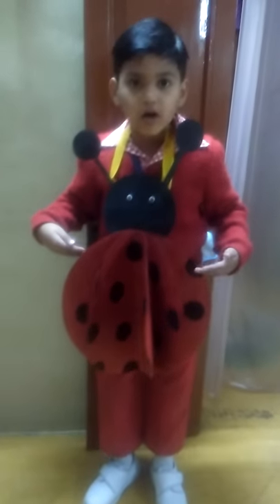Speech on Lady bird insect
This small speech given by upper KG student